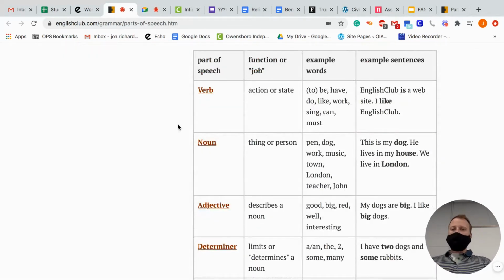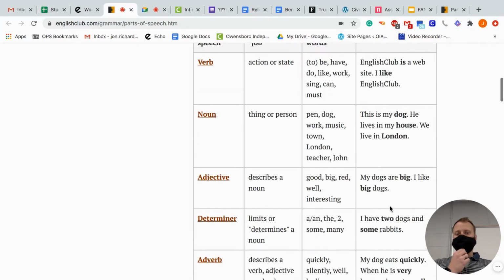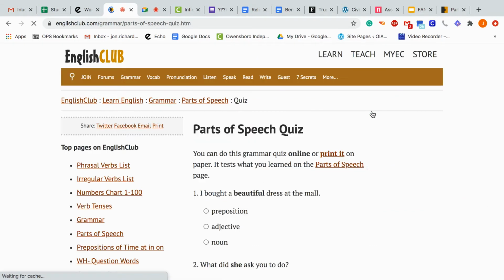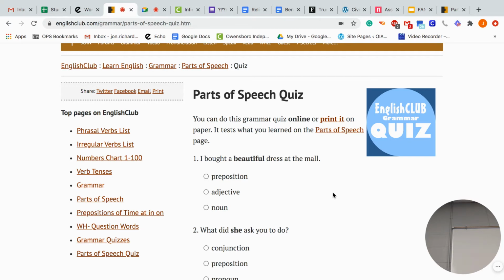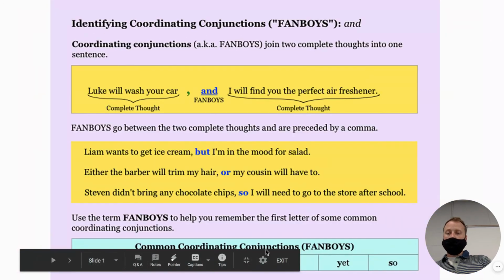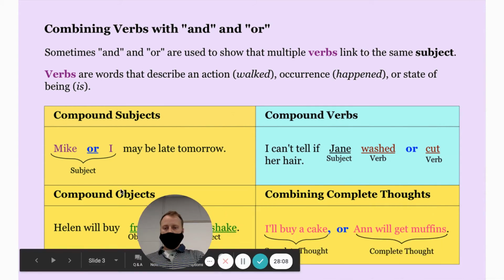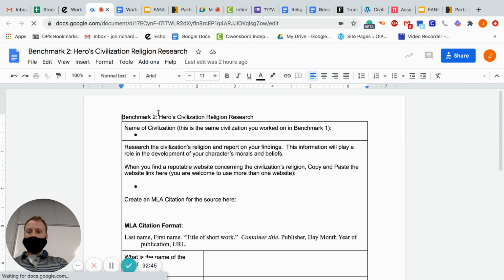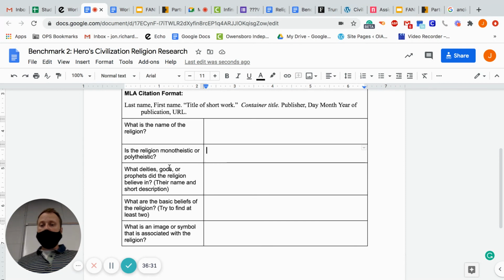World Studies - 10/27/20